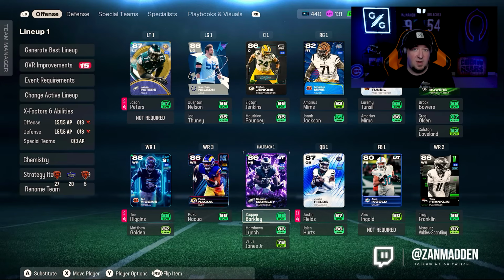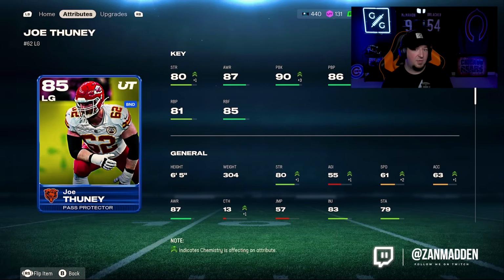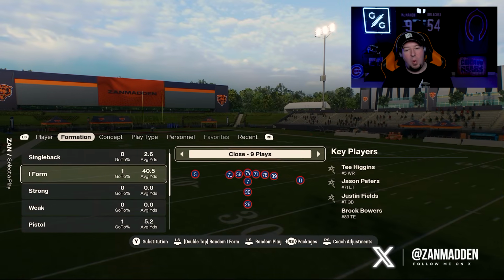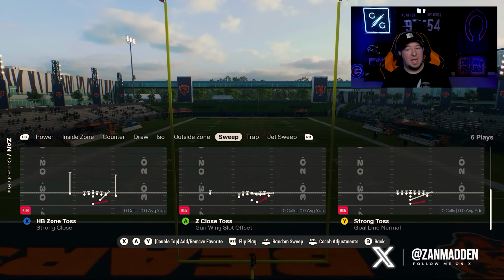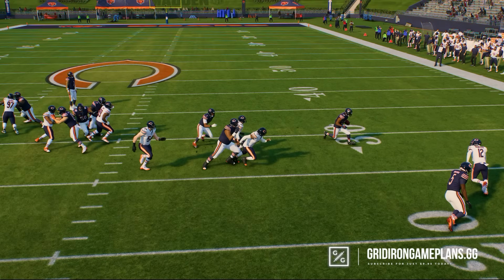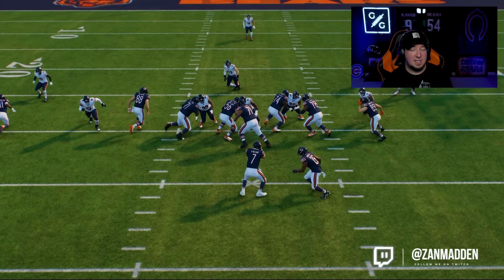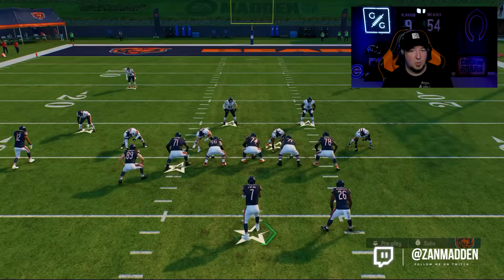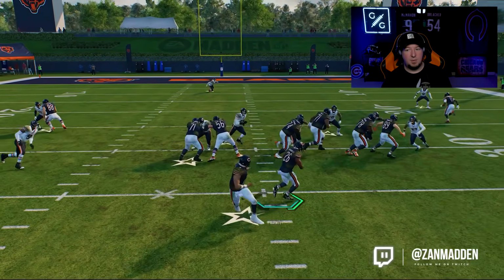Do Run Blocking Stats Matter? YES.